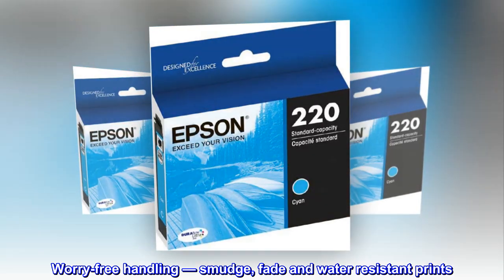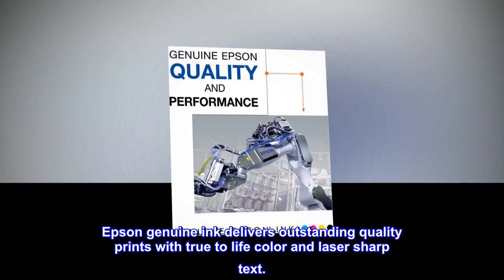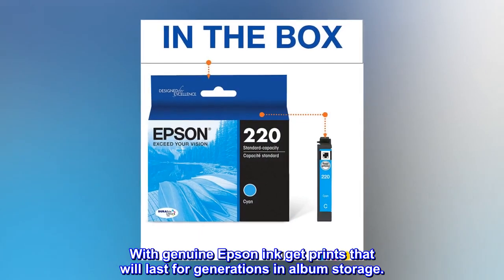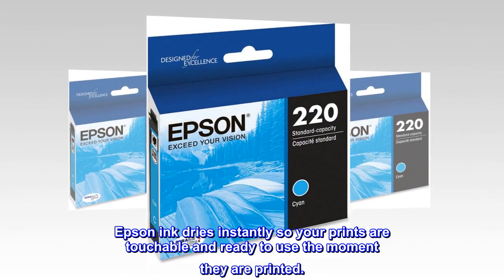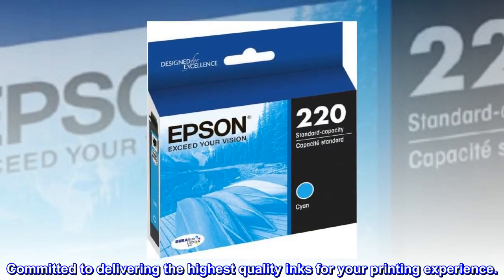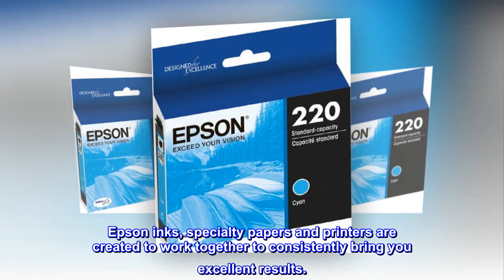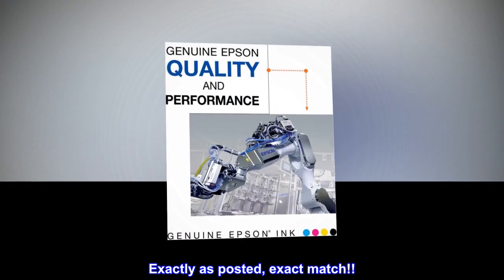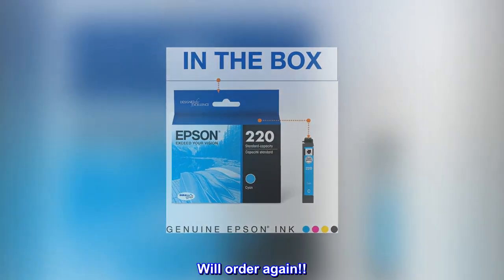EPSON T220 DURABrite Ultra -Ink Standard Capacity Cyan -Cartridge (T220220-S) for select Epson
Worry-free handling — smudge, fade and water resistant prints
Convenient individual ink cartridges
Epson genuine ink delivers outstanding quality prints with true to life color and laser sharp text.
With genuine Epson ink get prints that will last for generations in album storage.
Epson ink dries instantly so your prints are touchable and ready to use the moment they are printed.
Committed to delivering the highest quality inks for your printing experience.
Epson inks, specialty papers and printers are created to work together to consistently bring you excellent results.
Exactly as posted, exact match!!
This is the exact product I use for my printer. Will order again!!